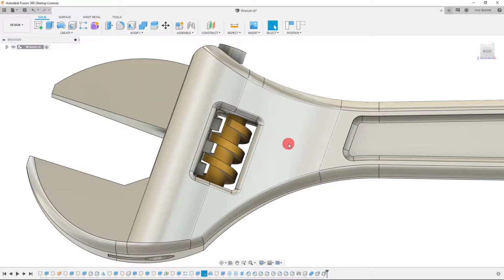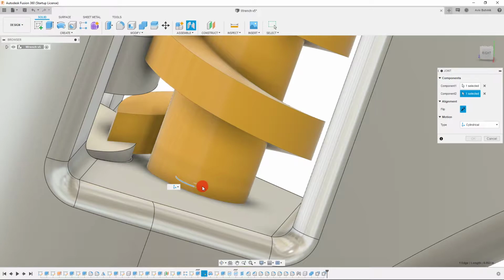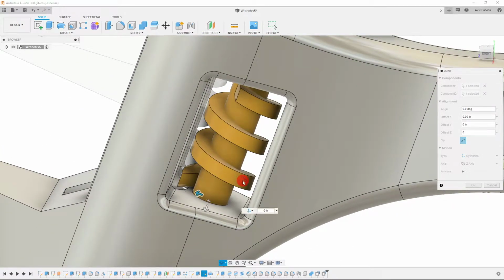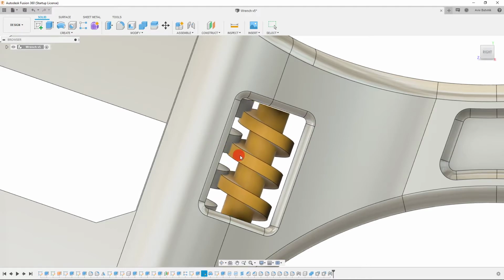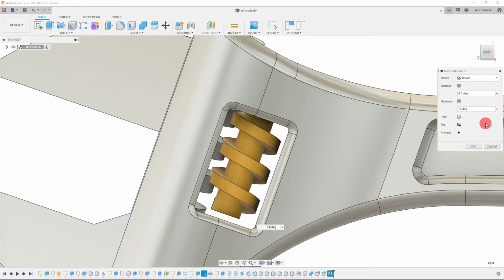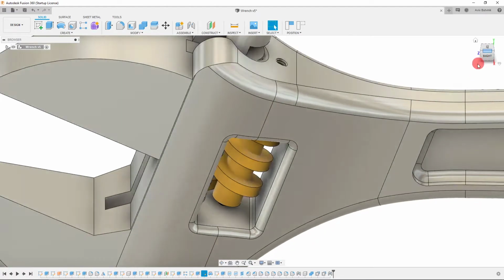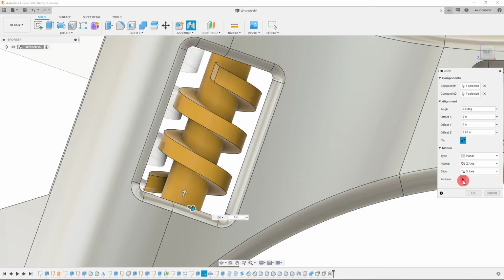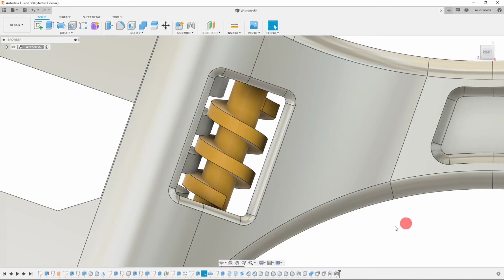Cylindrical Joints Fusion 360!